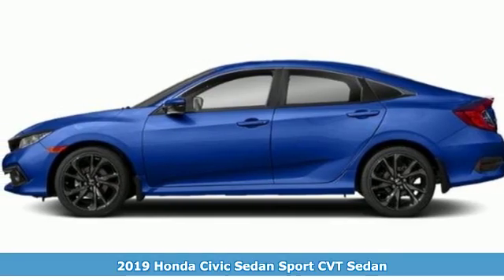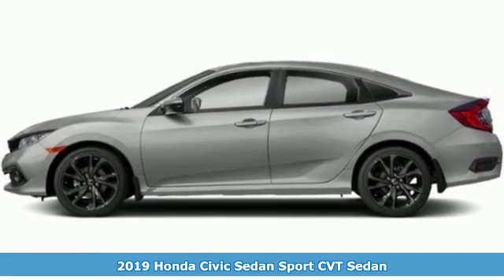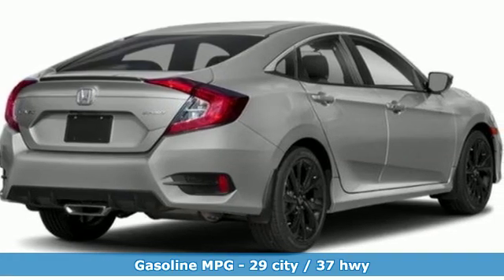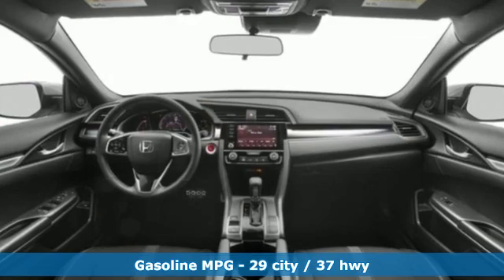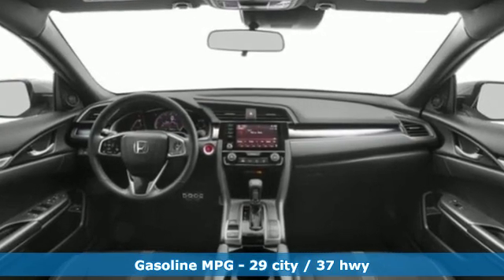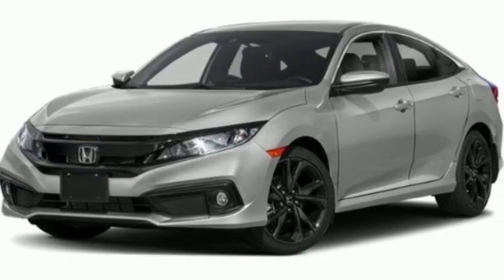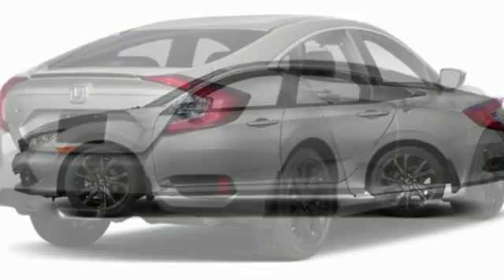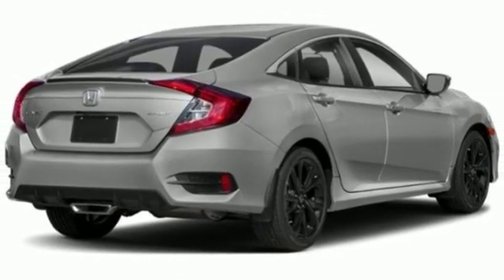New 2019 Honda Civic Sedan West Palm Beach Juno, FL KH604620 - SOLD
Year: 2019
Make: Honda
Model: Civic Sedan
Trim: Sport
Engine: 2.0L I-4 DOHC 16-Valve i-VTEC Engine
Transmission: Automatic
Color: BS/Obsidian
Stock #: KH604620
VIN: 2HGFC2F8XKH604620
This 2019 Honda Civic Sedan Sport is proudly offered by Ed Morse Honda This Honda includes: AEGEAN BLUE METALLIC BLACK, CLOTH SEAT TRIM Cloth Seats *Note - For third party subscriptions or services, please contact the dealer for more information.* Stylish and fuel efficient. It's the perfect vehicle for keeping your fuel costs down and your driving enjoying up. This is about the time when you're saying it is too good to be true, and let us be the one's to tell you, it is absolutely true. Just what you've been looking for. With quality in mind, this vehicle is the perfect addition to take home.

Address:
3790 West Blue Heron Boulevard